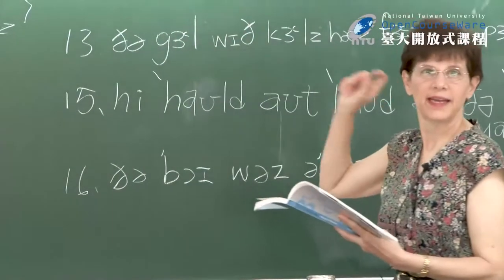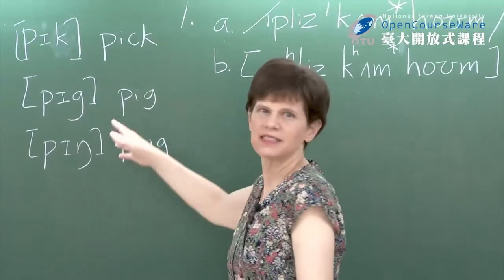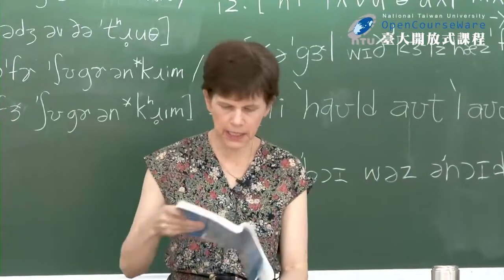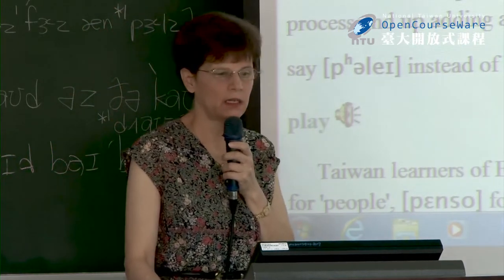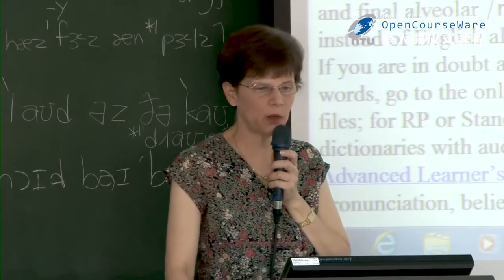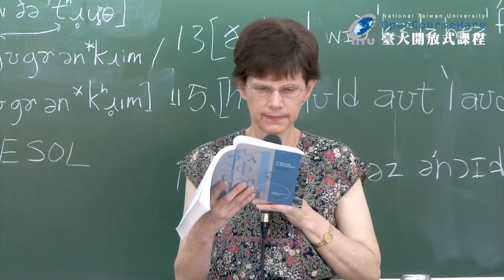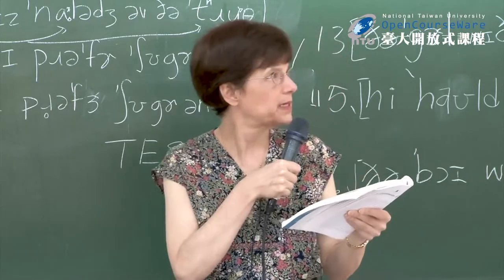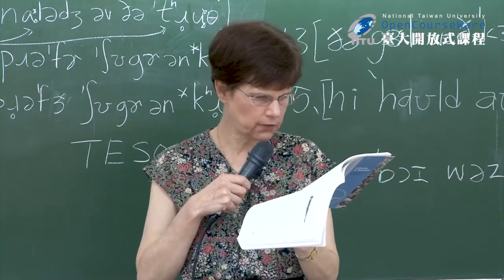英語語音學一 17. English Stop Consonants (I) (2020 updated)